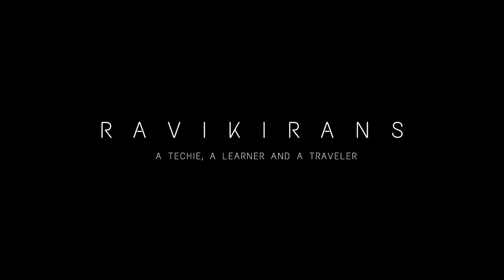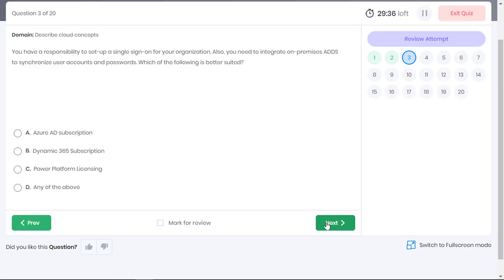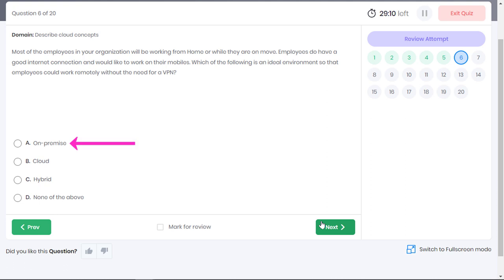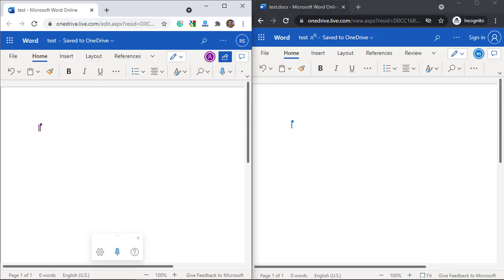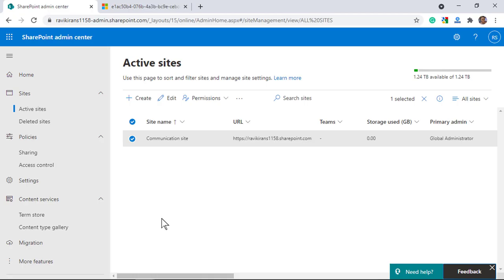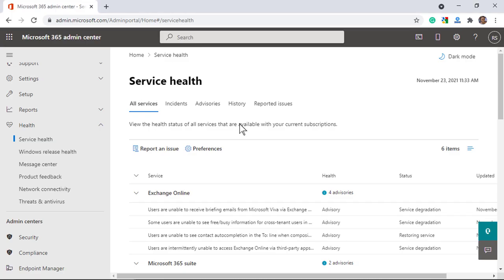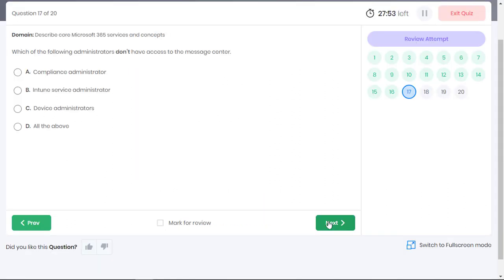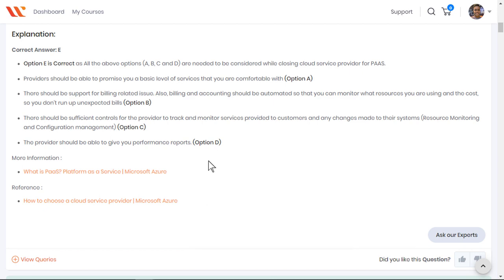MS-900 Exam Questions | Microsoft 365 Fundamentals | Q&A with Detailed Explanations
for Questions & Answers for MS-900 Microsoft 365 Fundamentals Exam Preparation.
Amazon e-book

00:00 Introduction to the MS-900 Exam
00:42 Q1. Things to consider for choosing PaaS
02:01 Q2. Statement on IaaS
02:50 Q3. Integrate on-premises ADDS
04:19 Q4. Handle spike in demand
05:48 Q5. Move data between on-premise & cloud
06:40 Q6. Connect remotely without VPN
08:07 Q7. Exchange Online's message policy
09:44 Q8. Collaborate on Office files
10:52 Q9. Choose Microsoft 365 Business plan
11:34 Q10. Host an event with Microsoft 365
12:37 Q11. Publish to a broader audience
14:24 Q12. Upgrade to modern SharePoint sites
15:49 Q13. Azure CSP
17:06 Q14. Service Health Dashboard in Microsoft 365
18:50 Q15. Choose a Microsoft 365 Plan
19:31 Q16. Lifecycle of a product in Microsoft 365
20:31 Q17. Access to Message Center
21:06 Q18. Submit feedback to Microsoft
21:58 Q19. Microsoft's Password replacement options
22:50 Q20. Choose Microsoft 365 plan for Power BI